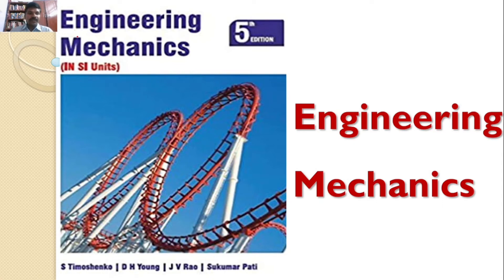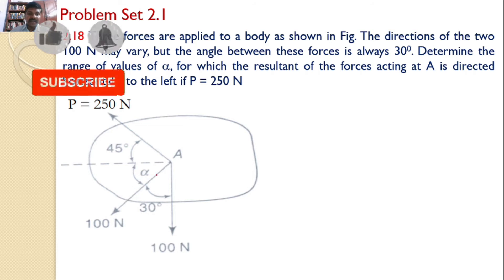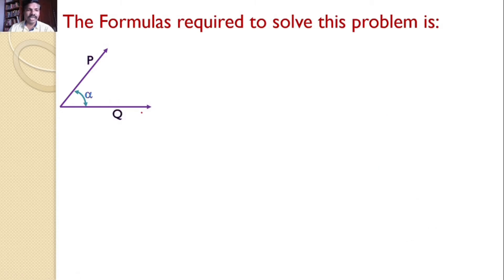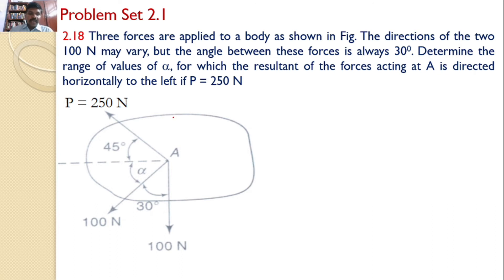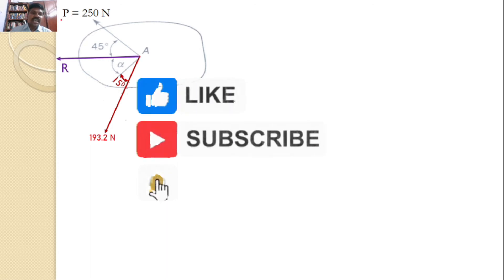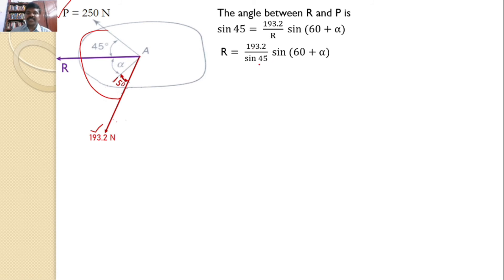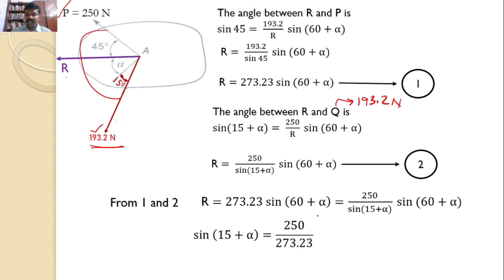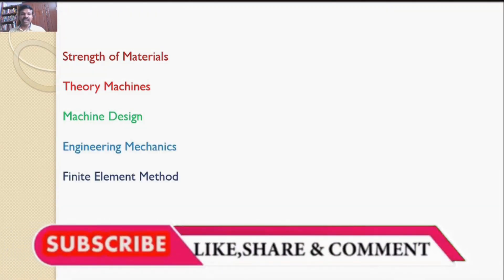Problem 2.18, Solution to Engineering Mechanics, Timoshenko, Young, Resultant, Parallelogram Law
Solution to Engineering Mechanics, Timoshenko,  J V Rao, etal, 5th Edition,  Problem 2.18, Resolution of Forces,
Three forces are applied to a body as shown in Fig. The directions of the two 100 N may vary, but the angle between these forces is always 300. Determine the range of values of a, for which the resultant of the forces acting at A is directed horizontally to the left if P = 250 N